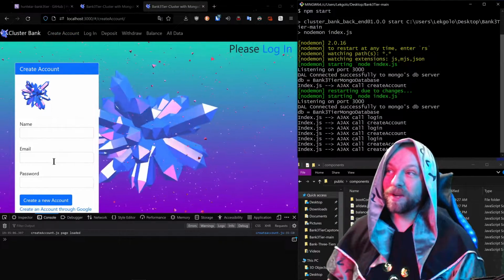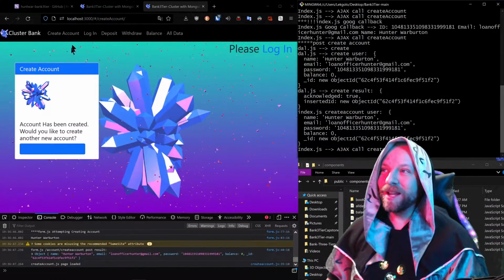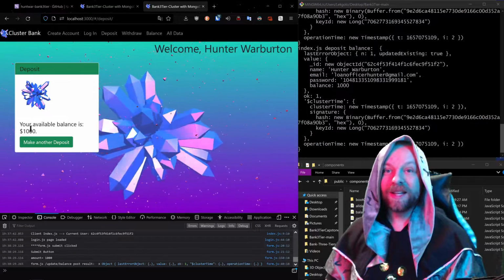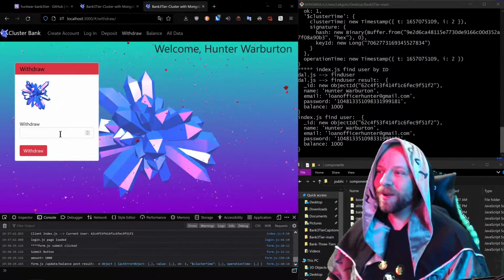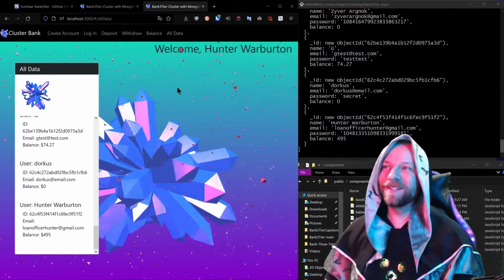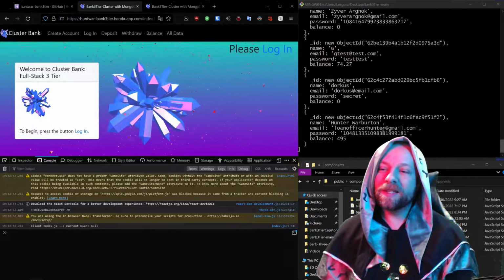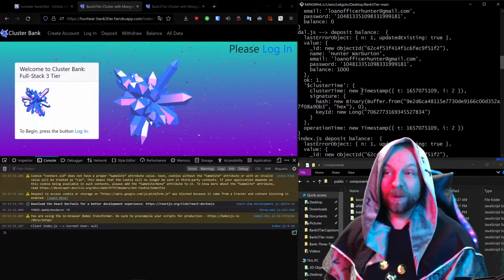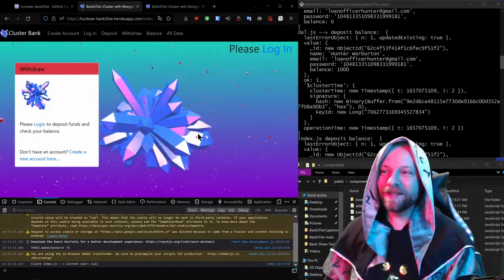Hunter_Warburton_PresentationVideo3 - Deployment, Additional Features, App Demonstration, Reflection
Part 3
Demonstrating all the pages of the bank app and discussing future plans and improvements.